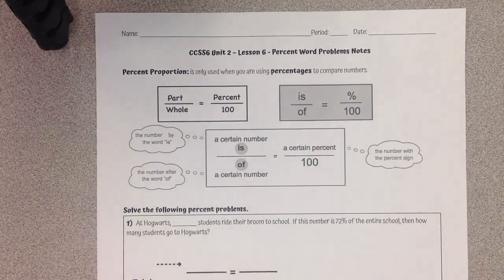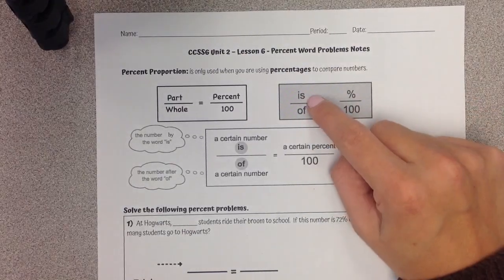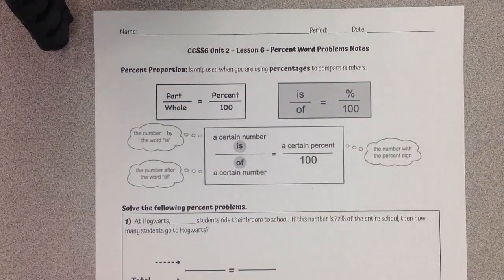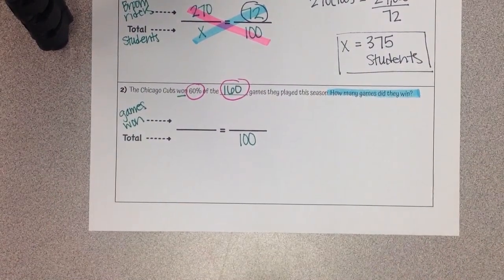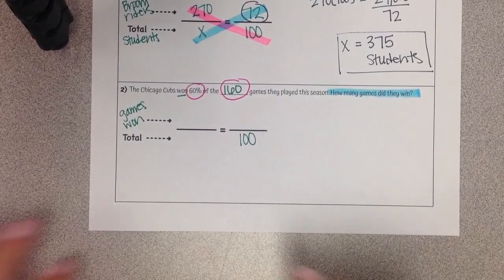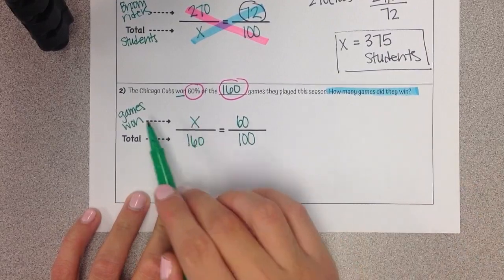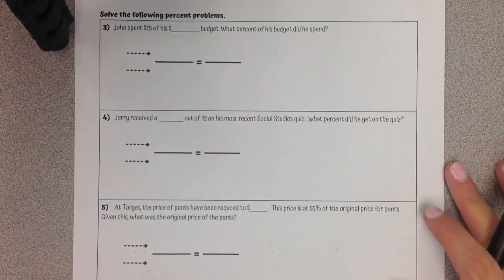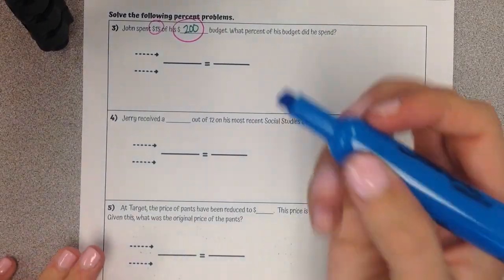CCSS6 - Unit 2 - Lesson 6 - Percent Word Problems